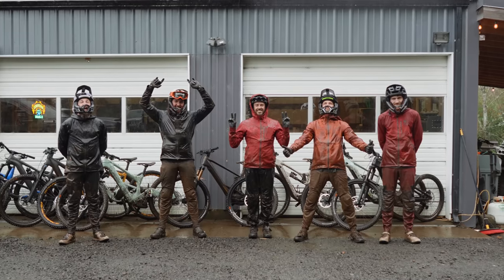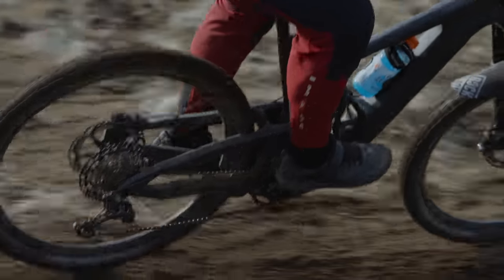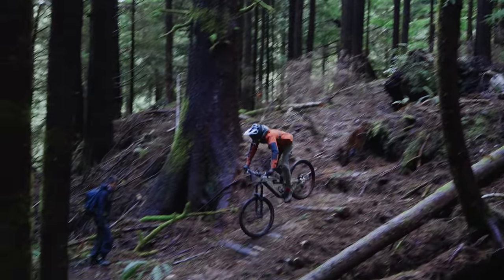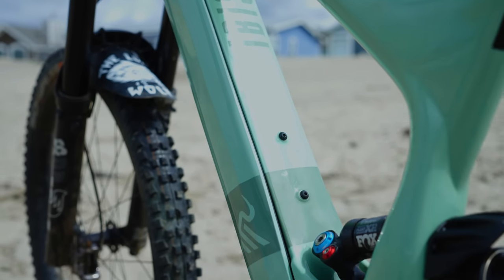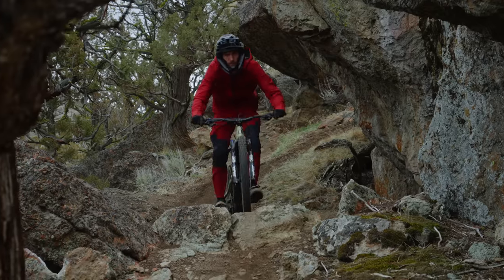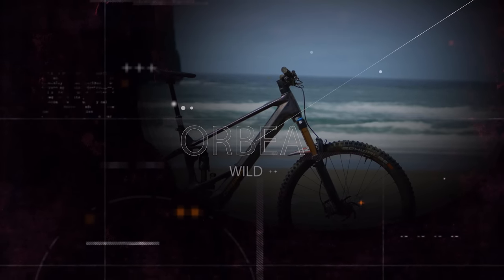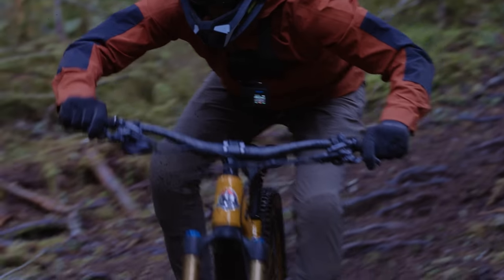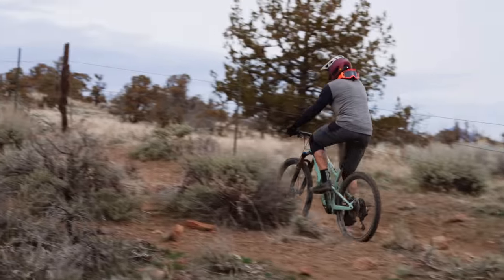2023 EMTB Shootout Finale! Quest for the Best EMTB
Are you looking for the best eMTB of 2023? Check out our 5th Annual emtbshootout where we put 13 of the latest eBikes to the test over a challenging and abusive test period to help give you the best insight and information possible.

Fox Racing
Schwalbe Tires

CHAPTERS
0:00 - Intro
01:18 - Cannondale Moterra Neo LT
06:02 - Evil Epocalypse
10:43 - Fezzari Timp Peak
16:14 - Giant Trance X Adv. E+ 0
20:11 - Ibis Oso
26:10 - Marin Rift Zone E2
32:17 - Nukeproof Megawatt
36:10 - Orbea Wild
40:46 - Pivot Shuttle LT
44:55 - Rocky Mountain Alt. Powerplay
49:40 - SCOR 4060 Z ST
52:40 - Scott Patron eRide
56:40 - Specialized Turbo Levo
1:00:43 - Awards